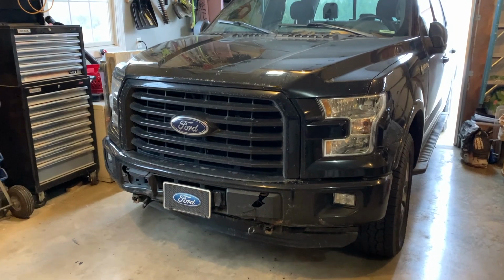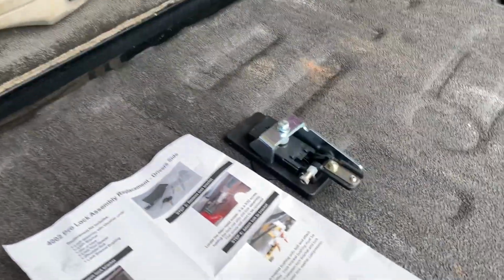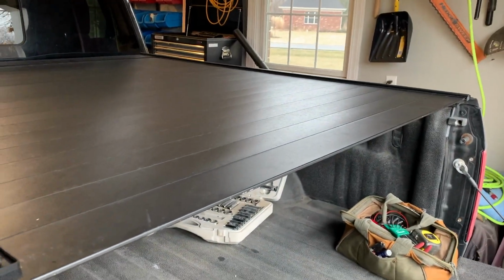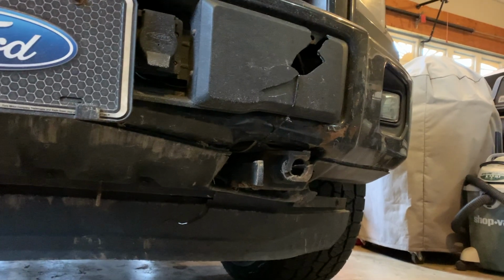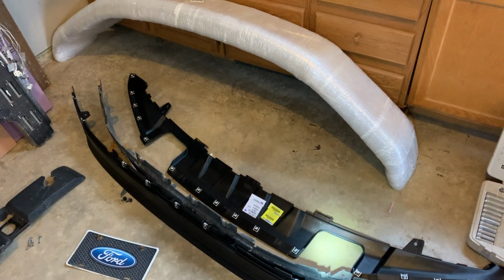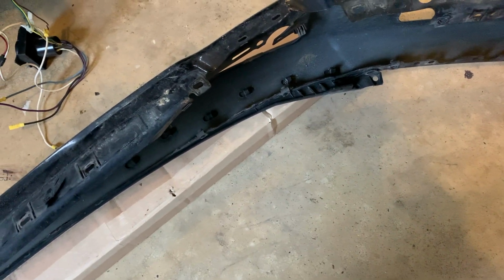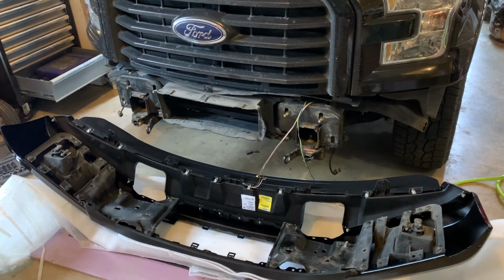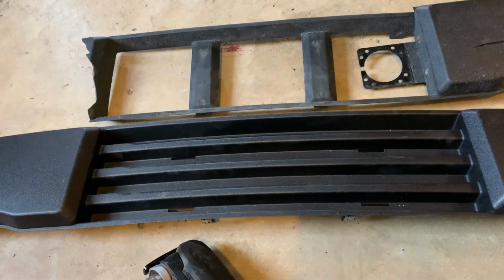Did a Sheet of Ice Kill my Prevost Toad? Repairing an F150 bumper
Just a day before our Christmas vacation, a small ice storm came and I took my truck for a dip in the ditch!  This video illustrates all the parts I broke and the repair - was afraid I broke my toad vehicle.